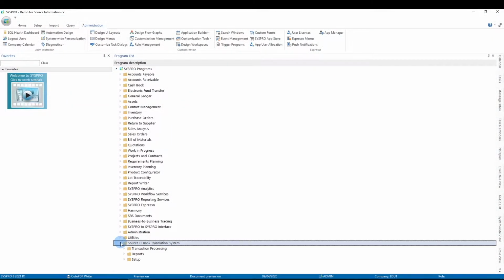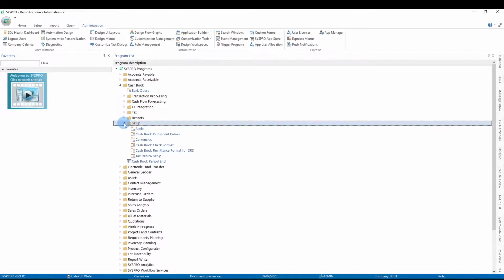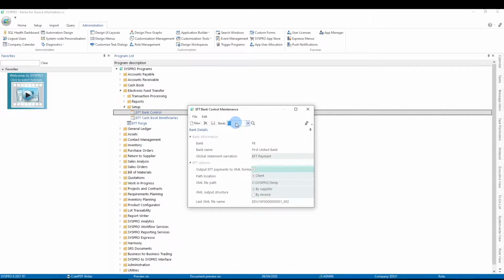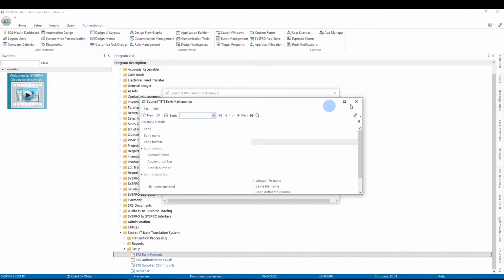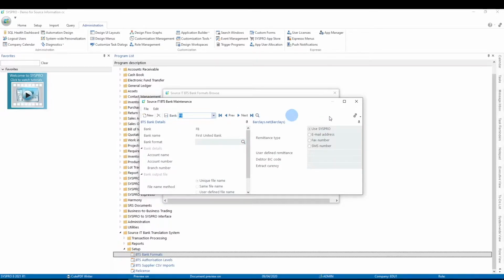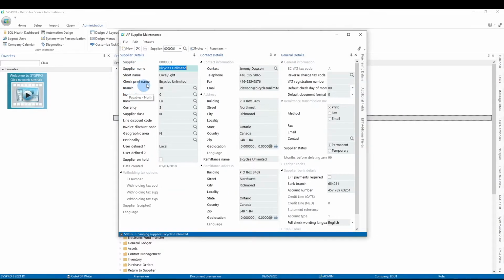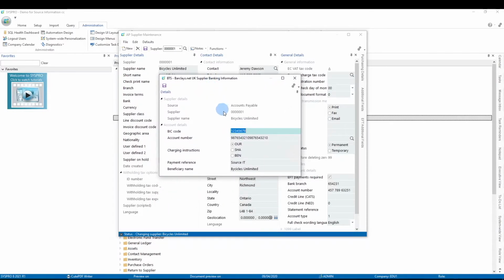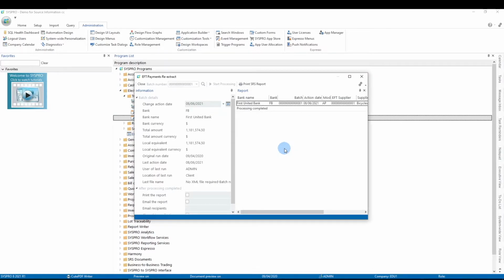Source IT BTS Demonstration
Demonstrating how to setup BTS to function with SYSPRO's EFT module

The Bank file Translation System (BTS) is an add-on facility to the SYSPRO EFT module. Designed to interact specifically with the Accounts payable (AP) supplier and Cash Book (CB) beneficiary electronic payments process, BTS provides the user with an interface between the SYSPRO EFT module and the various electronic banking services offered by major banking institutions.